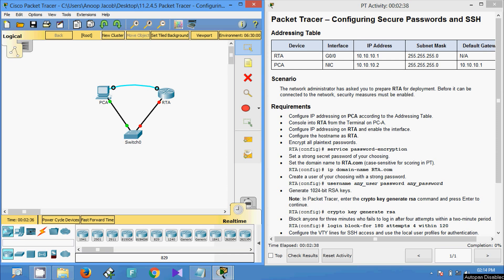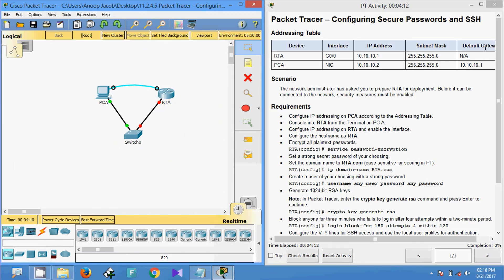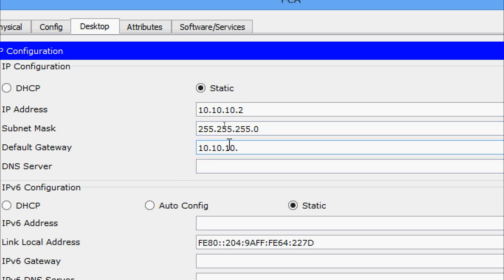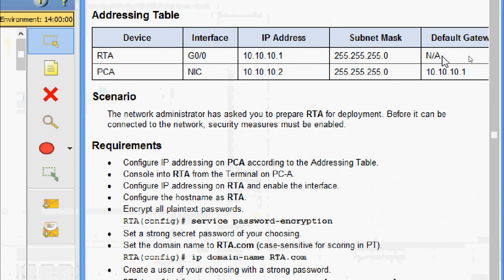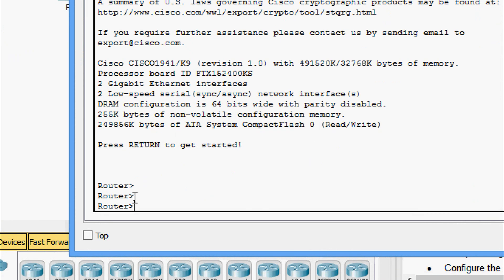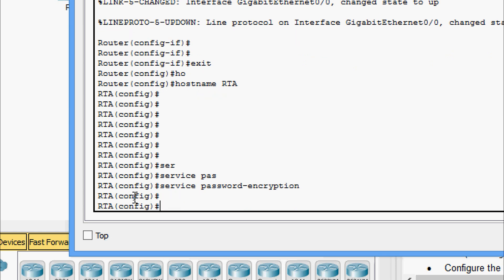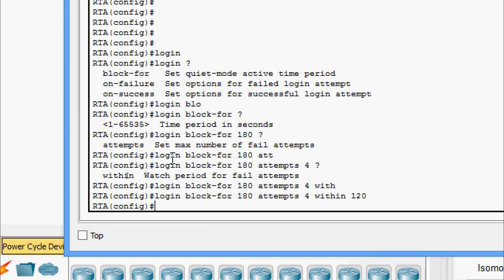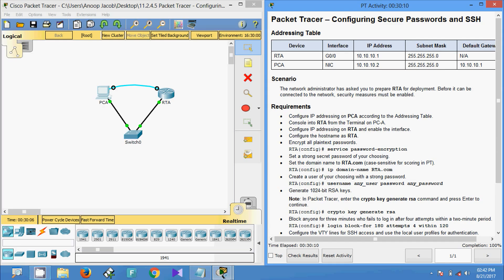11.2 4.5 Packet Tracer - Configuring Secure Passwords and SSH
This video shows the packet tracer activity configuring secure Passwords and SSH